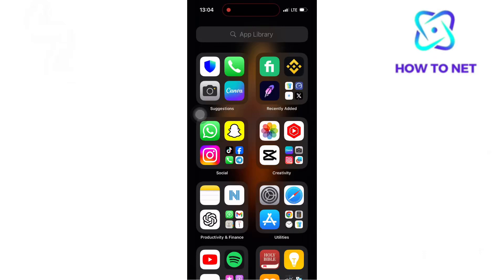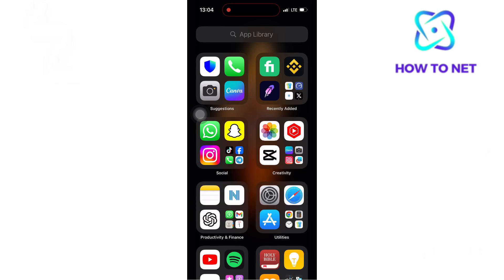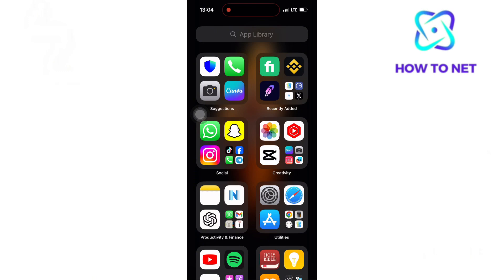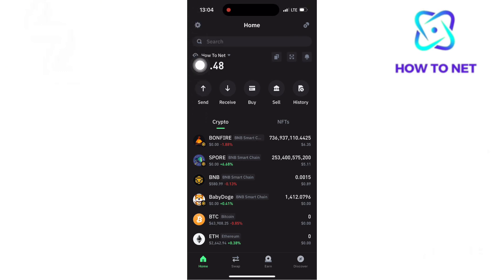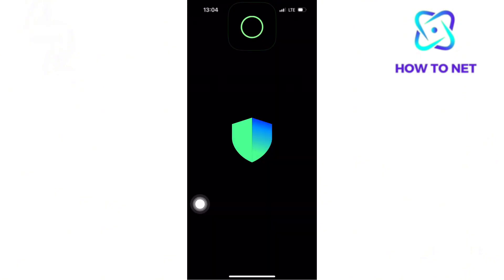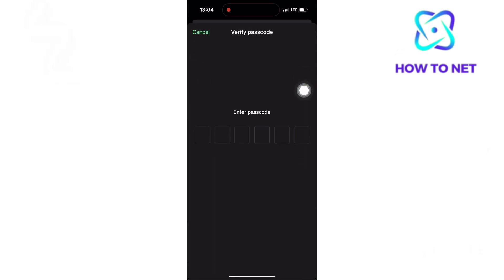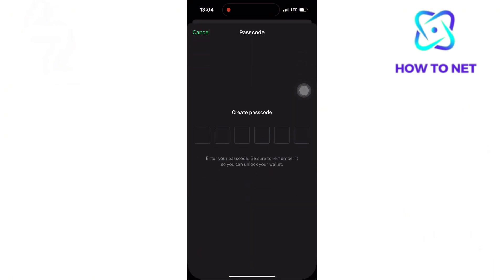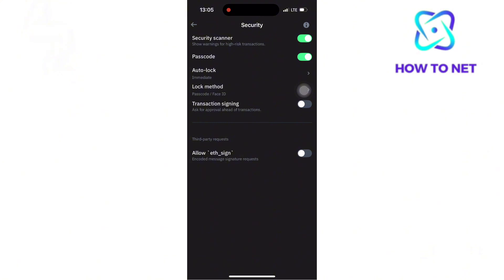How To Change Trust Wallet Account Passcode | 2025 Update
In this simple video tutorial, am going to share with you how to change trust wallet passcode. Changing your Trust Wallet passcode is essential for maintaining the security of your digital assets. Regular updates help protect against unauthorized access, especially if your passcode has been exposed or your device compromised.

Change your wallet passcode on trust wallet